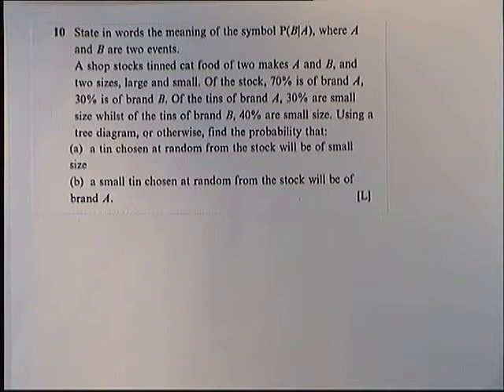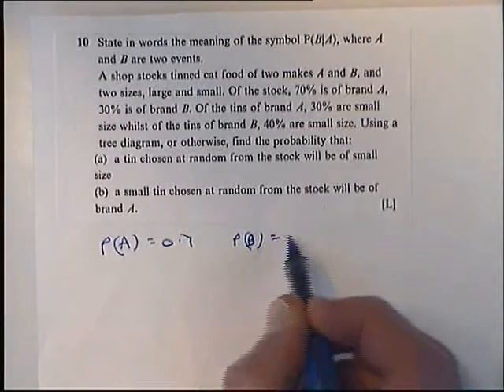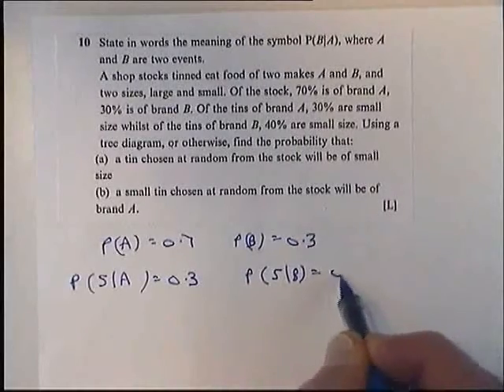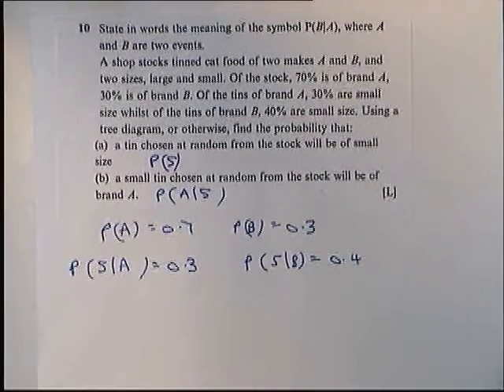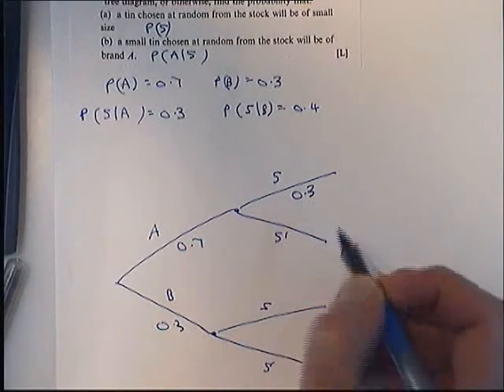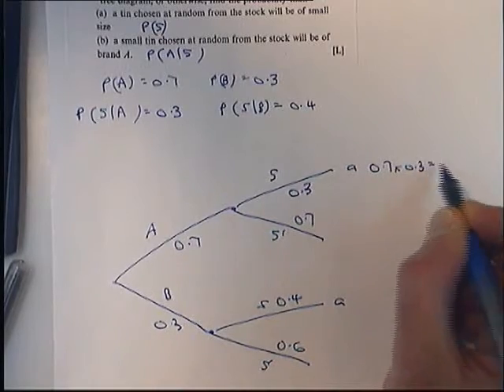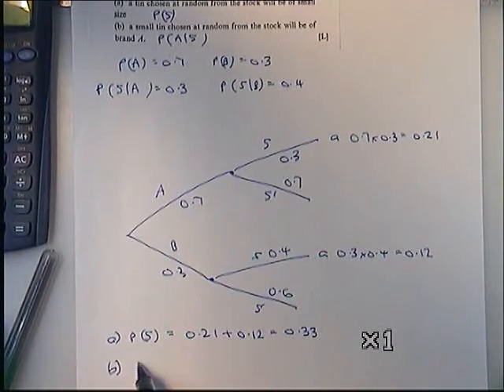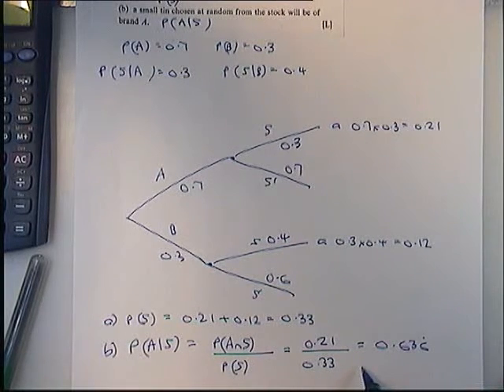12D 20121108 Part 03